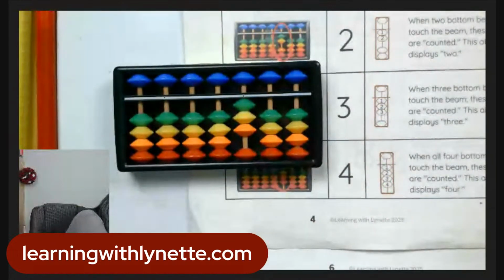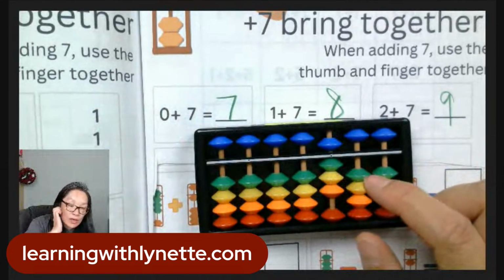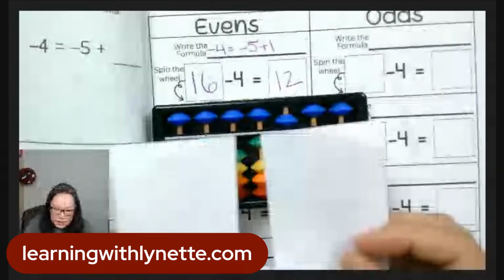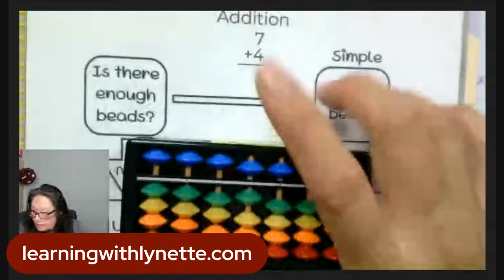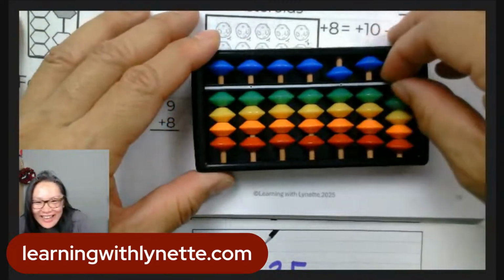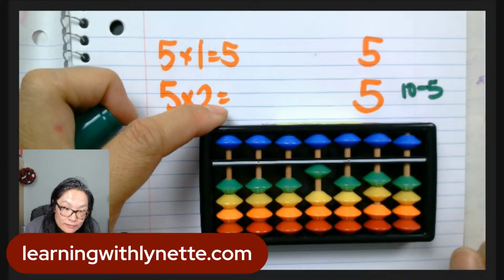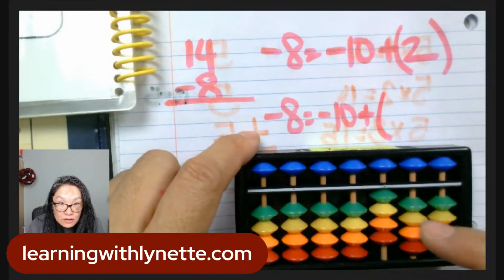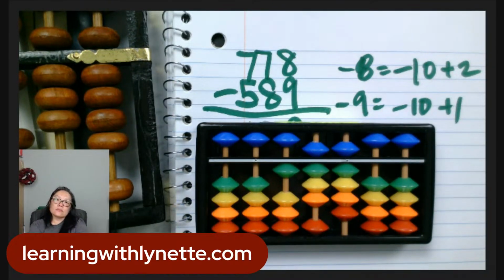math with abacus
abacus math workbooks